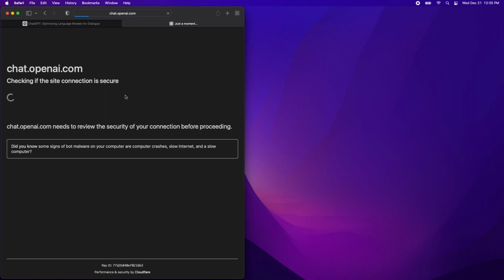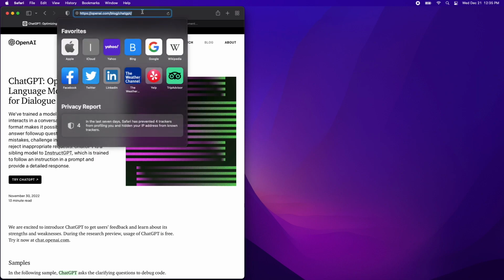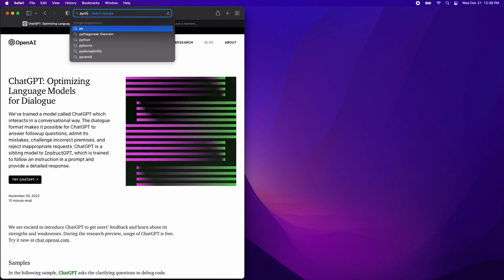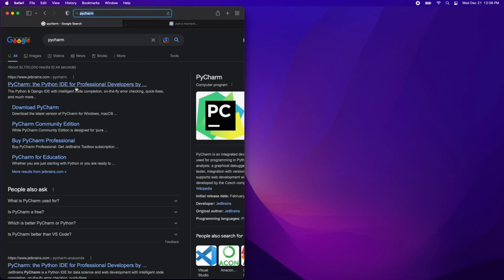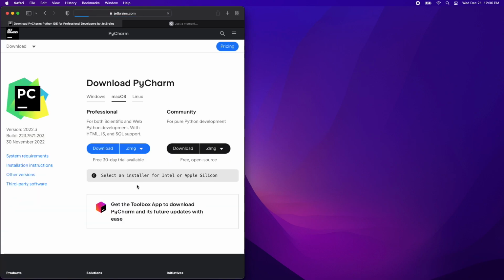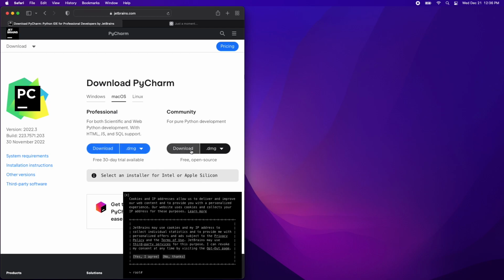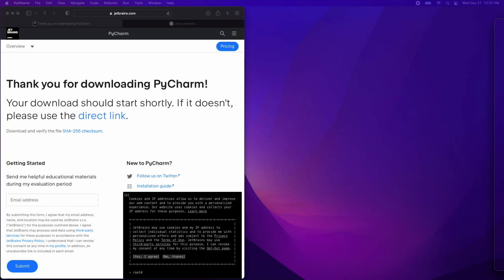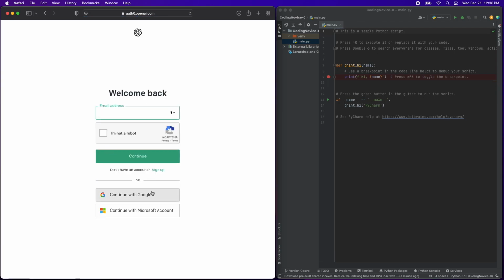Download & Starting Instructions for Coding Python with ChatGPT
Use ChatGPT to code python using these simple steps. We will only be using 2 websites to get everything we need.